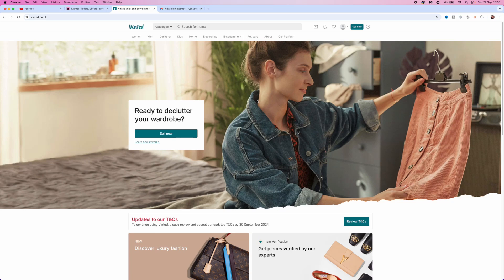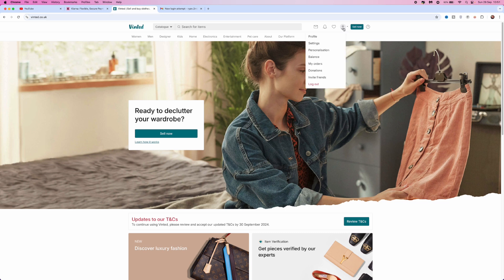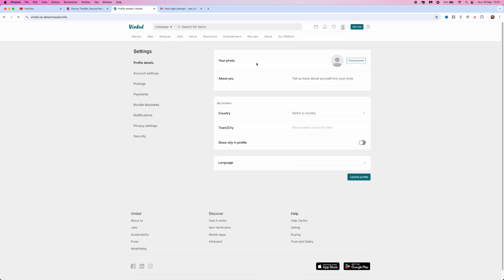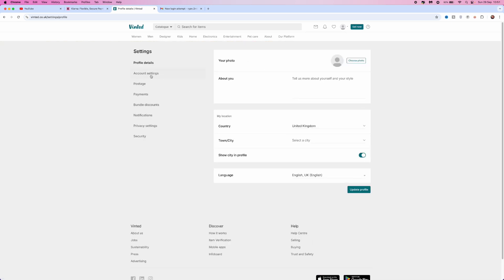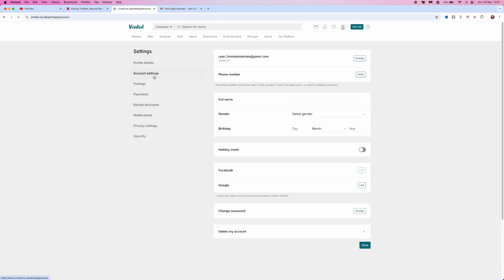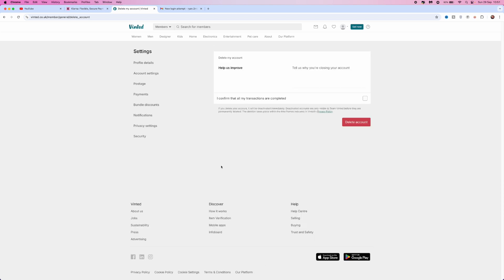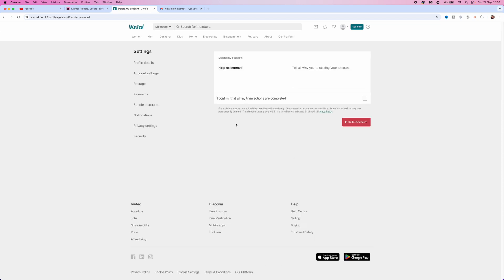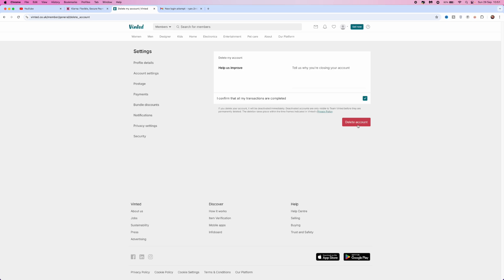How to Permanently Delete Vinted Account